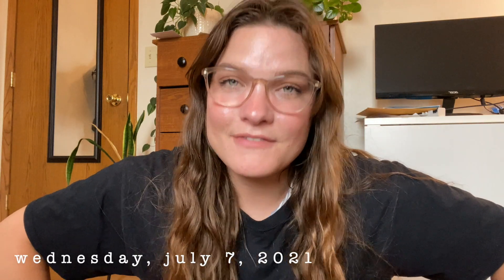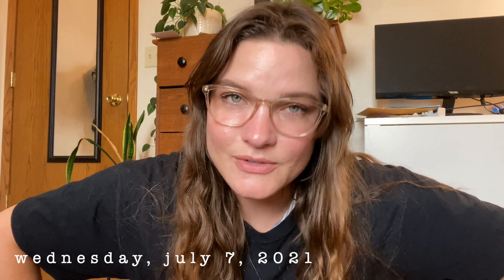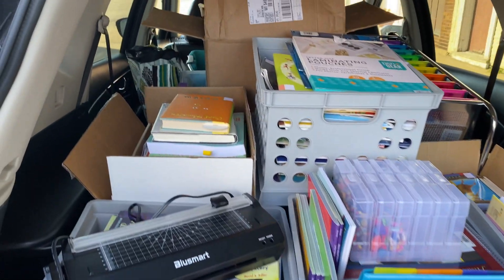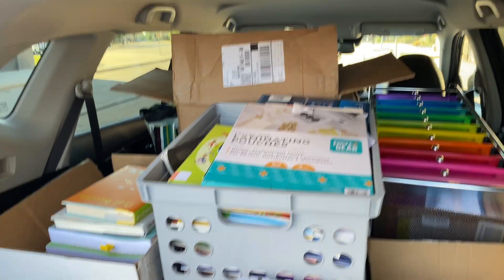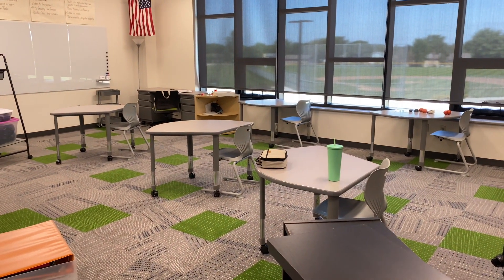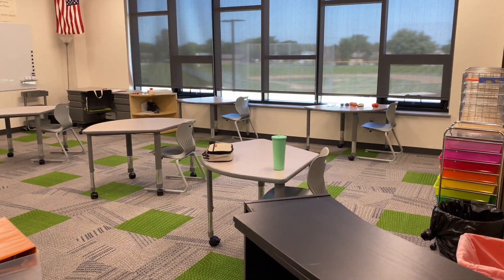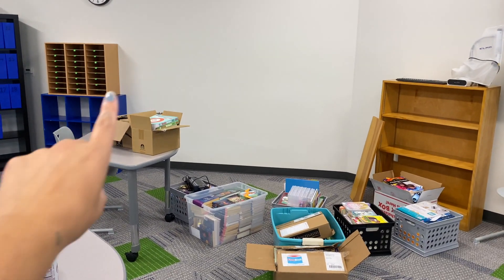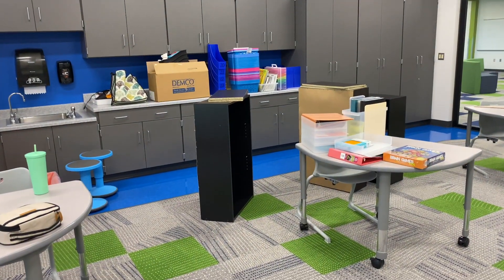CLASSROOM SETUP || setting up my first classroom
Here's my classroom setup from before my first year of teaching (which was actually last year, whoops). My fifth-grade classroom has been my home during 2020, and I wanted to show you my process in setting up my classroom, giving you a tour, and telling you all my thoughts a first-year teacher has before their first days of school! Sorry again that this is a year late - I WAS A FIRST YEAR TEACHER AND I JUST GOT BUSY AND FORGOT TO FINISH THE VIDEO, OK!???

00:00 - introduction
00:52 - day one
6:55 - day two
18:19 - day three

Classroom Amazon Wishlist